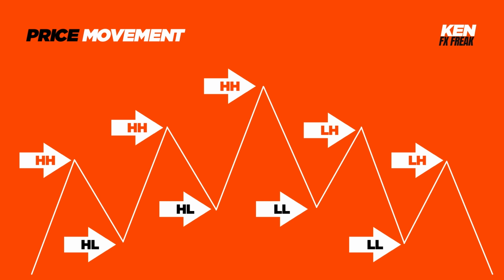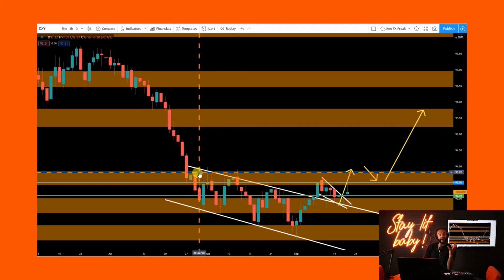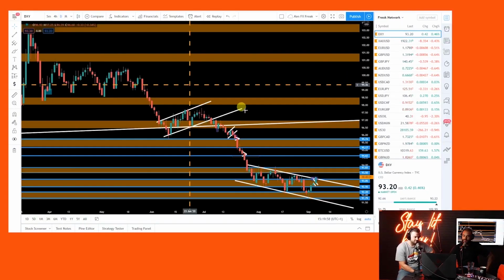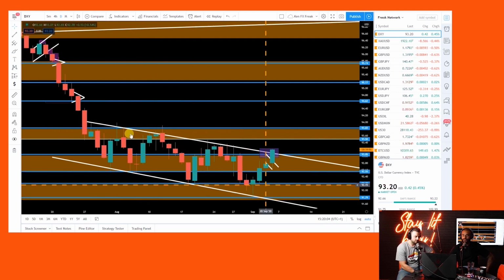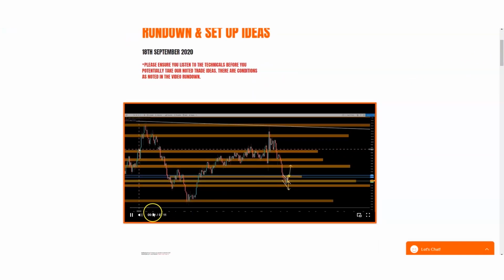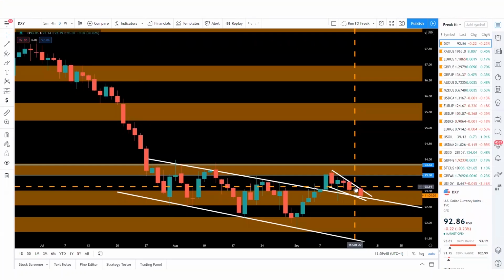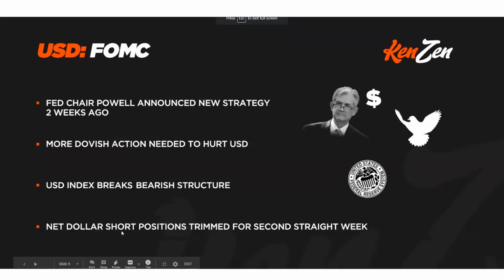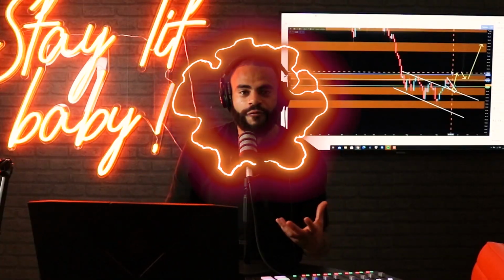HOW TO UNDERSTAND FOREX MARKET STRUCTURE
In this video I break down understanding forex market structure and its effectiveness. It is something critical that you must be aware of in your trading .